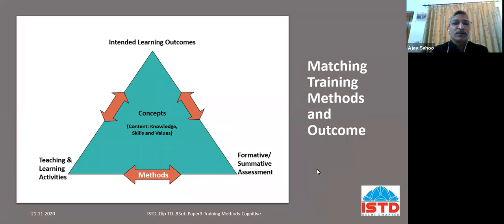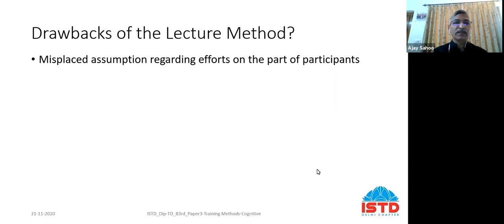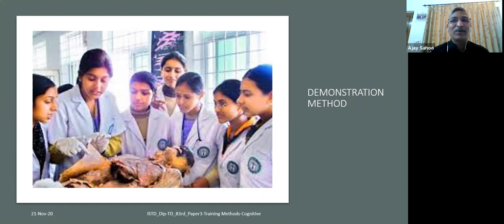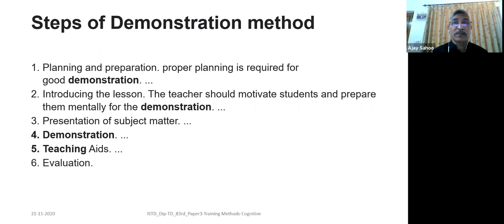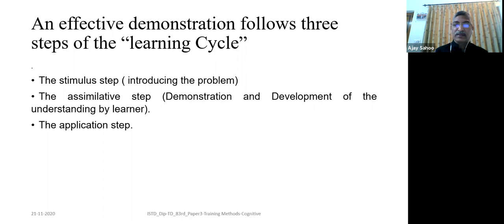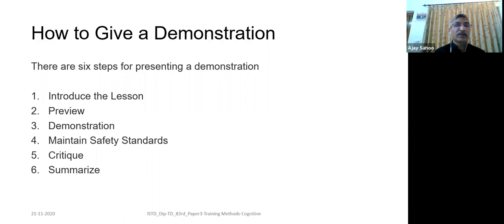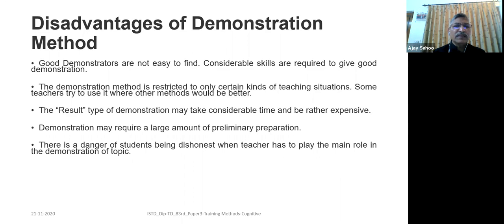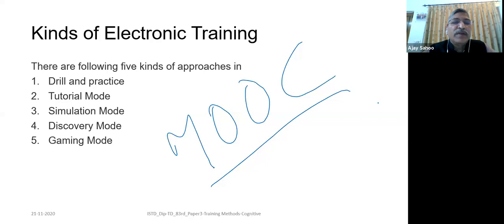Paper 3 Training Methods Cognitive